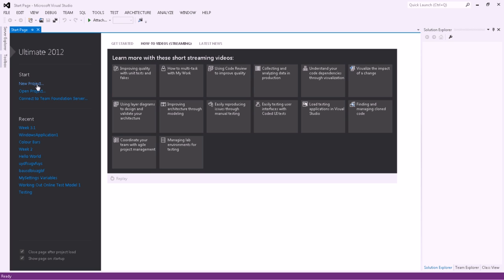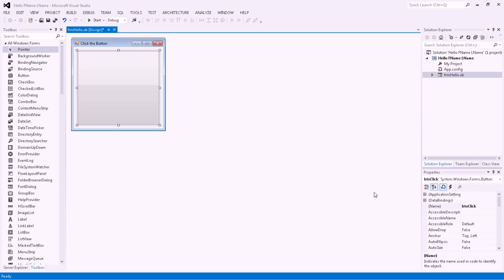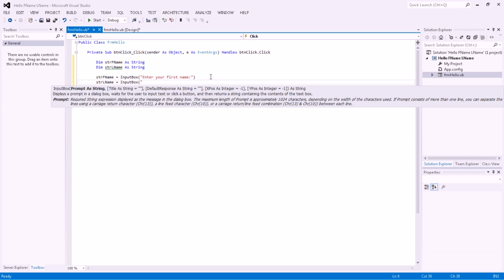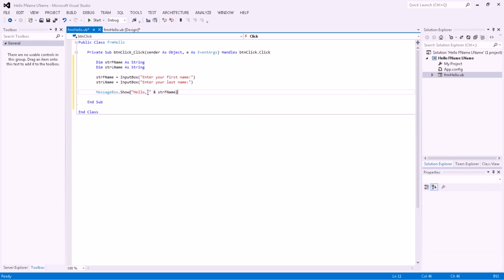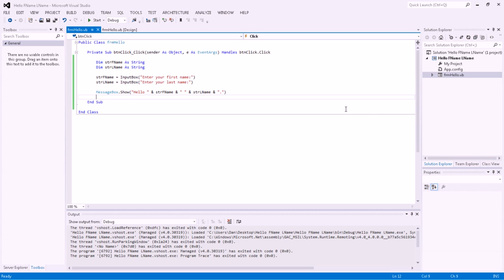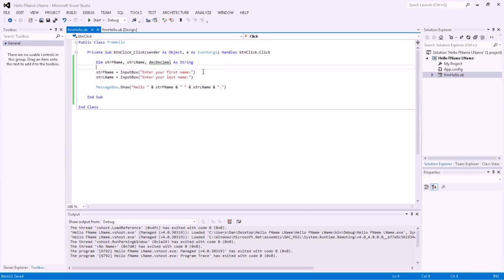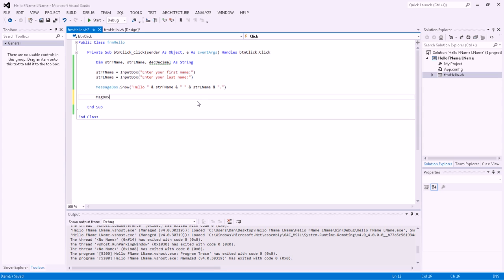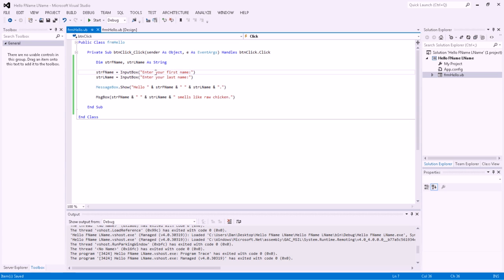Hello First Last Name - Visual Basic .Net - Tutorial 4 - Programmer Basics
Video Specific:
This video is very simple, I tried to spice it up near the end. It will teach you how to efficiently create strings and how to use more than one string in a message box.

Basic:
Learn Visual Basic, C# and a bit of C++ with me as I try to learn more and help my audience expand their knowledge!